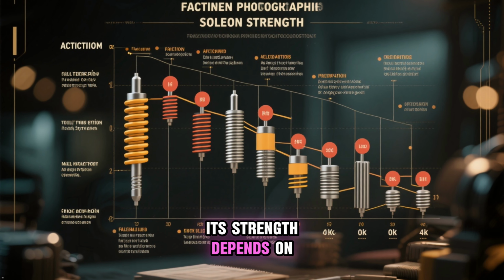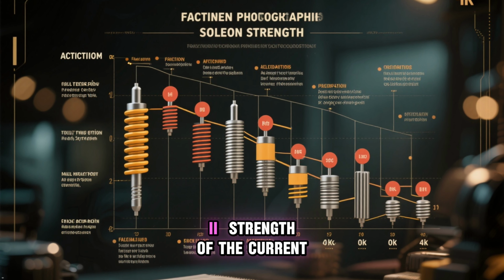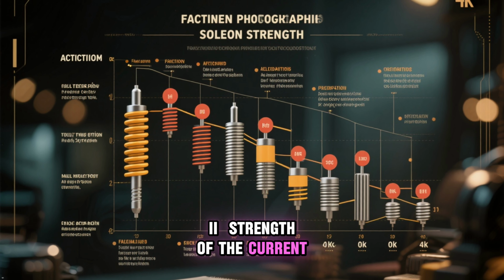How Magnets and Electricity REALLY Work | Science Explained | Tech Explained Story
Unlock the secrets of how electricity creates magnetism! This video is your ultimate guide to Magnetic Effects of Electric Current, explained in simple terms for students, DIY tech lovers, and the curious mind. We'll break down the science that powers everything from your doorbell to electric cars.

In this deep-dive, we’re covering the fundamental concepts you need to know. We’ll start with the basics of magnets and magnetic fields, then jump into Oersted’s groundbreaking experiment that proved a connection between electricity and magnetism.

You’ll learn the crucial Right-Hand Rule and Fleming’s Left-Hand Rule to predict magnetic field and force direction like a pro. We'll demystify solenoids and electromagnets, showing you how they work and why they’re so useful in everyday tech and industrial machines.

We’ll also cover the practical side: how your home’s electrical wiring uses these principles safely, the difference between AC and DC current in the US grid, and what terms like "short circuit" and "overloading" actually mean.

Timestamps:
0:00 - The Magic Link: Electricity & Magnetism
1:30 - Magnet Basics: Poles, Fields & Lines
4:15 - Oersted’s Experiment: The Big Discovery
6:45 - Right-Hand Rule Explained (Simple Trick)
9:20 - Magnetic Field from a Wire & Coil
12:10 - What is a Solenoid? (The Electromagnet Core)
14:40 - Fleming’s Left-Hand Rule & Electric Motors
18:00 - AC vs DC: What Powers Your Home?
20:30 - Home Wiring Safety: Live, Neutral & Ground
22:50 - Real-World Applications (Motors, Generators, MRI)

Have a question? Drop it in the comments below! I read and reply to as many as I can. What tech topic should we explain next?

Video Keyword Context: This video covers physics and electrical engineering concepts, including magnetic field lines, electromagnetism, electric motors, solenoid coils, Faraday's law, AC DC current, and electrical safety for a USA audience. Perfect for high school and college students (AP Physics, STEM), electronics hobbyists, and anyone prepping for exams or satisfying their curiosity about how things work.

Hashtags (Exactly 5):
Tech Explained Story